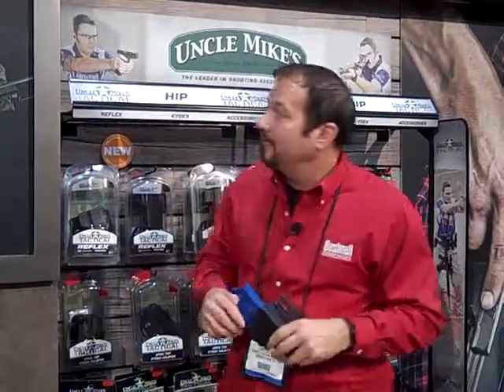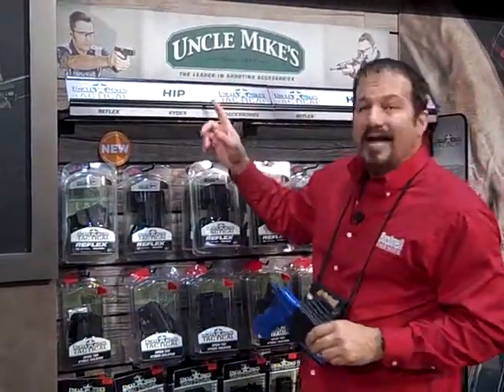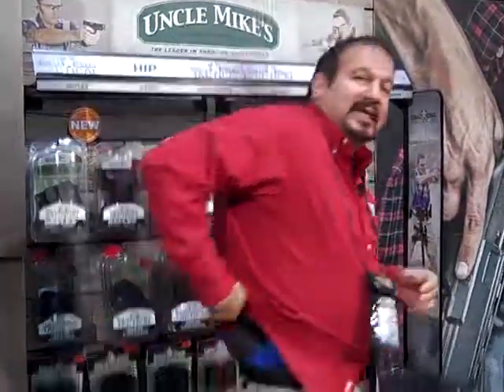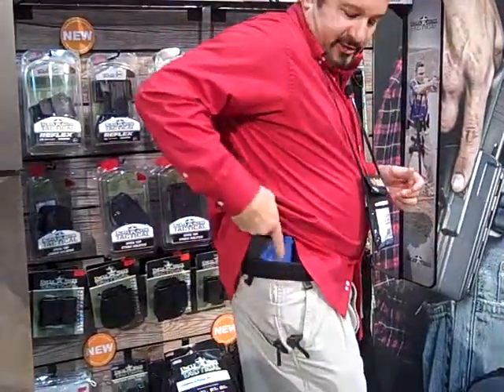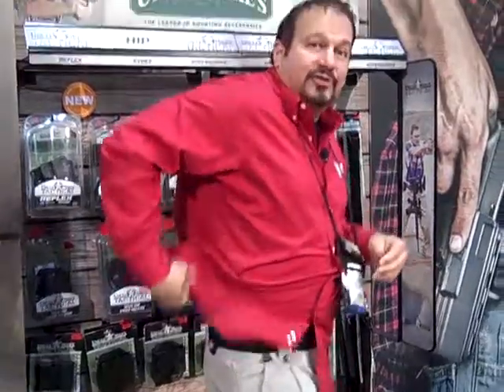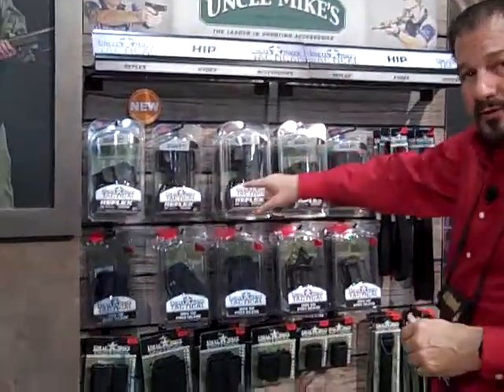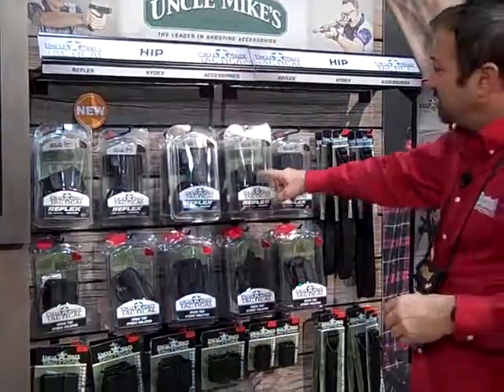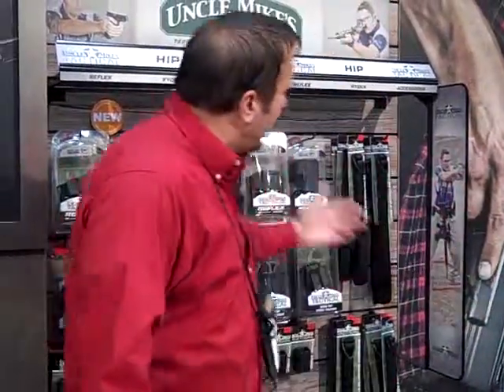Dave Shot Show Reflex Holster Uncle Mike's Tactical